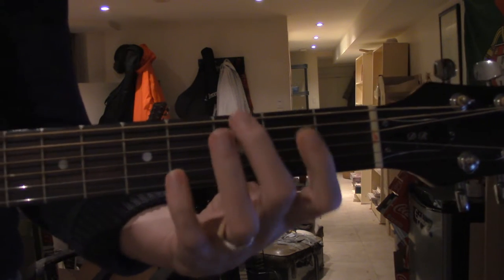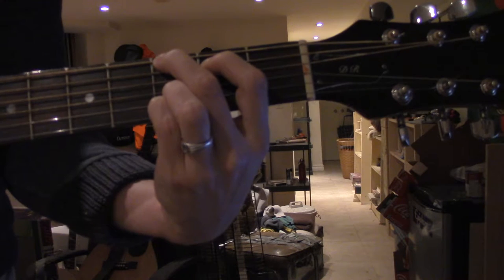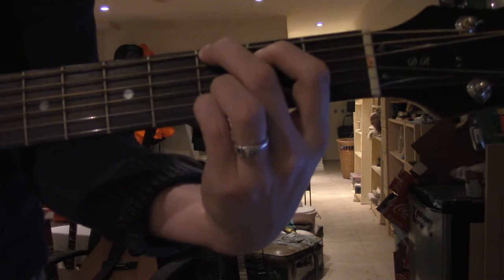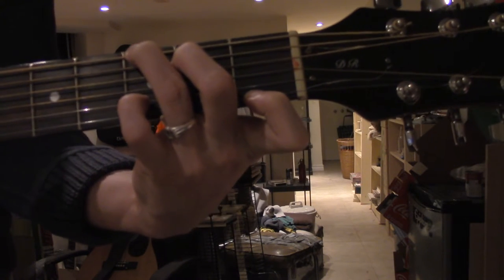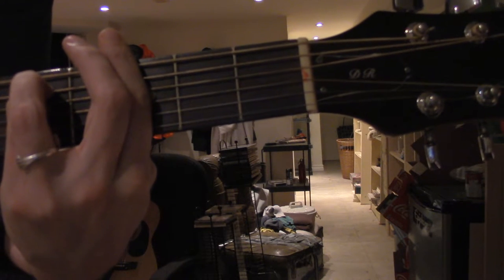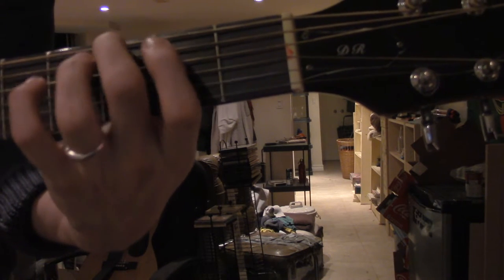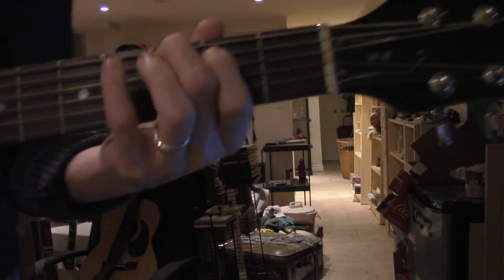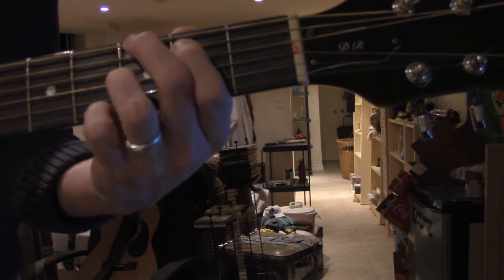G Chords, America the Beautiful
G Chords, America the Beautiful, explained